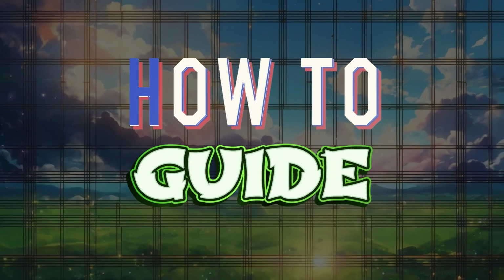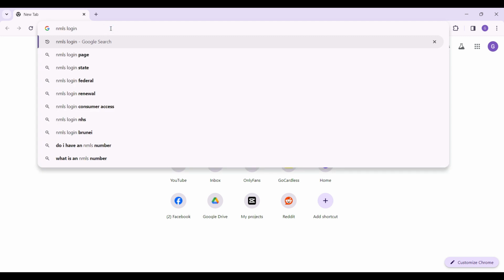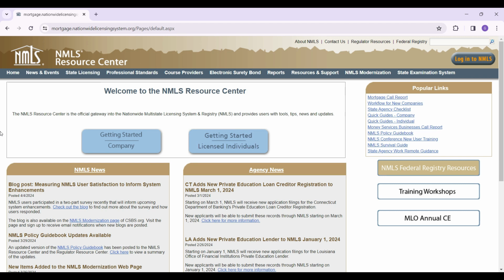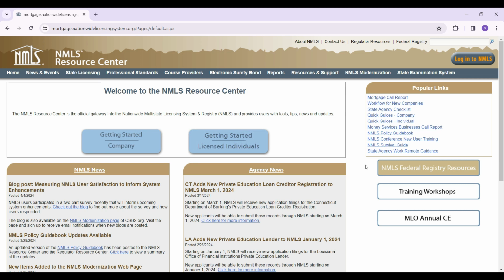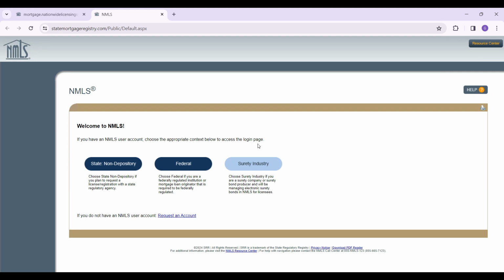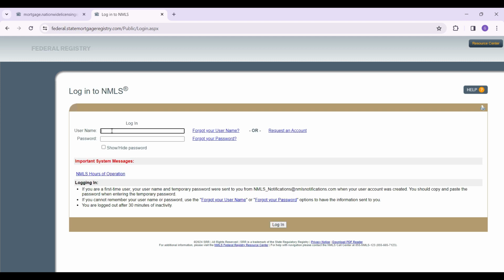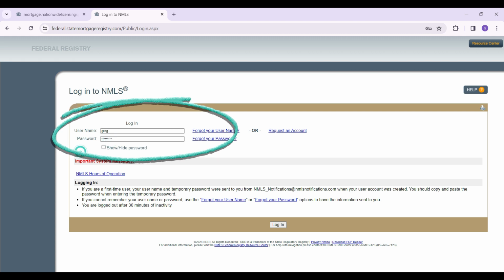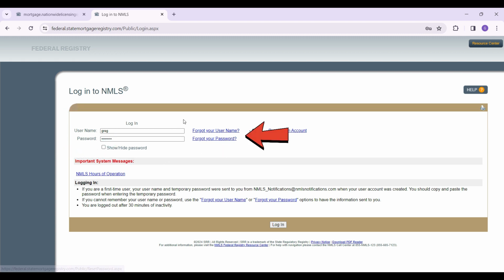NMLS Login | How to Sign in to NMLS Account 2026 (EASY!!)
Watch this tutorial to learn how to log in to NMLS (Nationwide Multistate Licensing System) account. We'll walk you through the steps to access your licensing information, submit applications, and manage your account settings. Follow along to easily log in to NMLS.